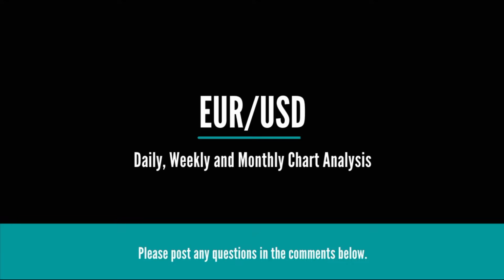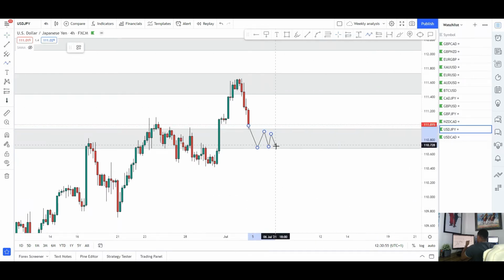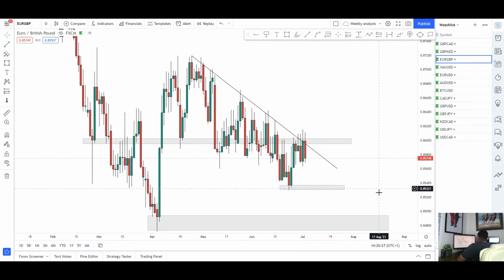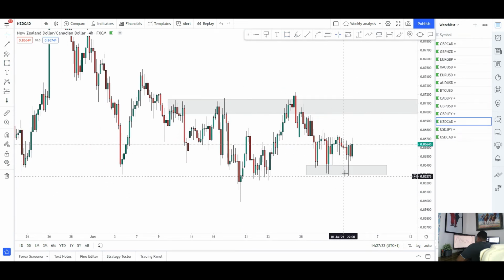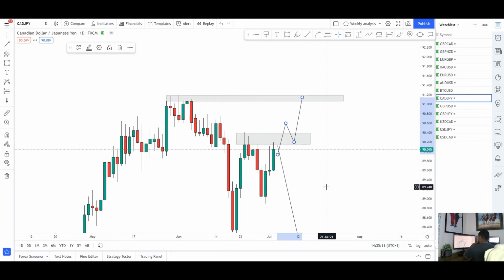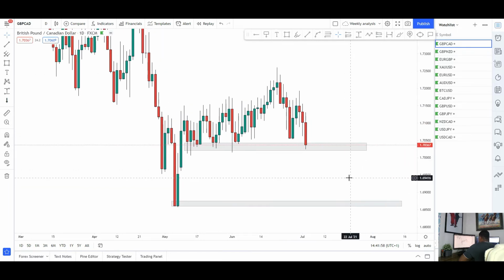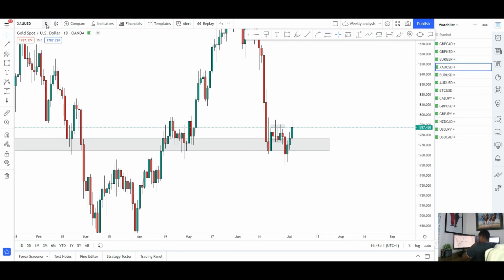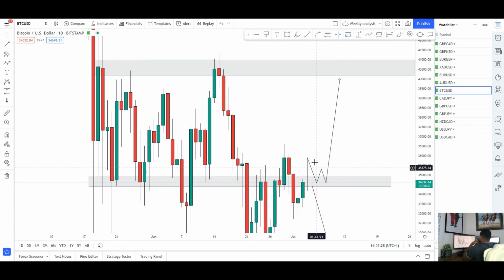Weekly Forex Market Analysis 5 - 29 July 2021 | 13 Pairs Analysed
Weekly Forex Market Analysis 5 - 29 July 2021 | 13 Pairs Analysed. Join me as I analyse the daily, weekly, and monthly timelines for 13 Forex market pairs, including Gold and Bitcoin, using the areas of support and resistance to identify possible buy or sell opportunities for the week 5 -9 July 2021. Please note: The content and services in my videos are intended for Forex educational and informational purposes only.

Contents Page
Introduction - 0:00
EUR/USD Forex Analysis - 00:25
USD/JPY Forex Analysis - 02:49
USD/CAD Forex Analysis - 04:46
EUR/GBP Forex Analysis - 06:37
AUD/USD Forex Analysis - 08:31
NZD/CAD Forex Analysis - 10:47
GBP/NZD Forex Analysis - 12:23
CAD/JPY Forex Analysis - 13:54
GBP/USD Forex Analysis- 15:42
GBP/CAD Forex Analysis - 17:47
GBP/JPY Forex Analysis - 19:36
XAU/USD CFD Analysis - 21:07
BTC Crypto Analysis - 23:27
Conclusion - 25:35